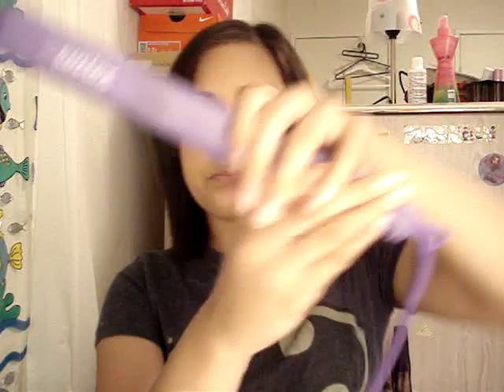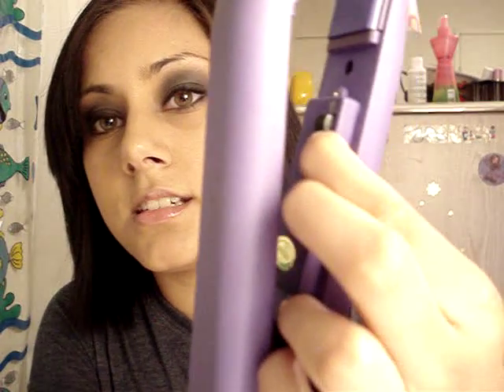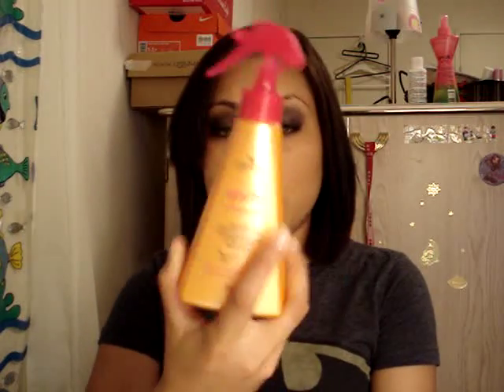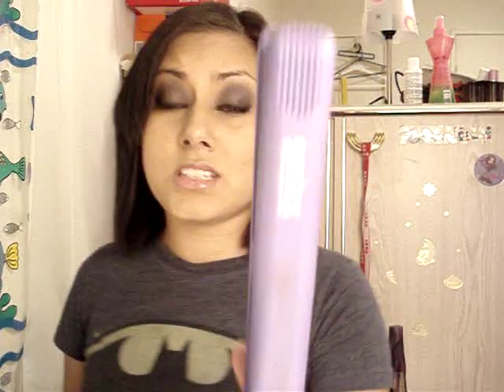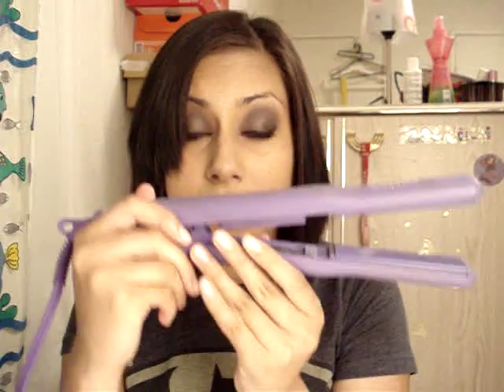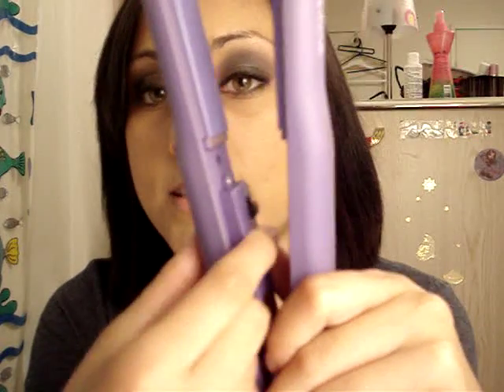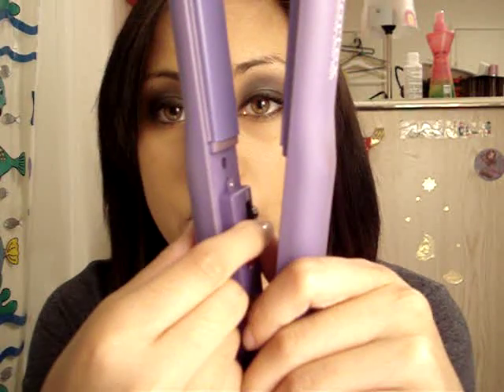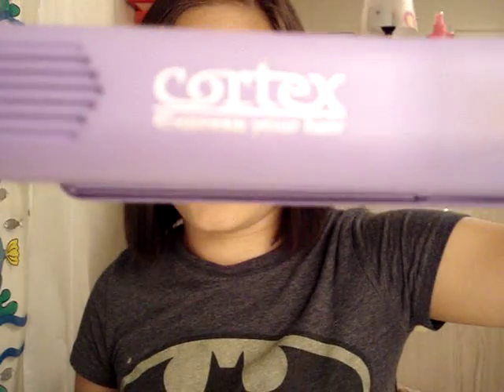Review: CORTEX Straightening Flat Iron (Dupe For CHI)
So, i got a couple of requests on what flat iron i use.
I use cortex. I've had it for about a year.
You'll find out more useful info in the video.

MUAHHH!